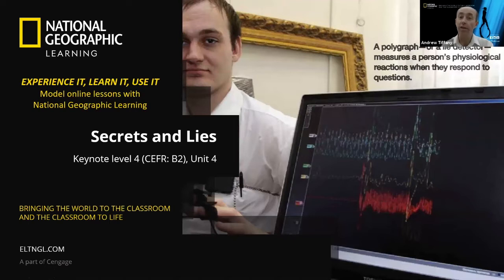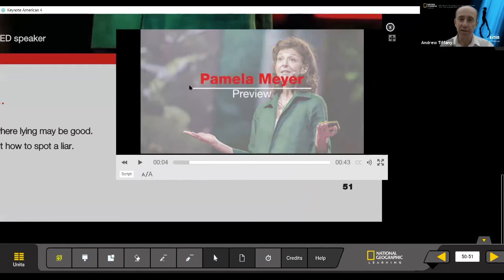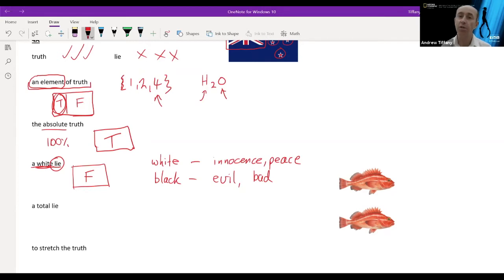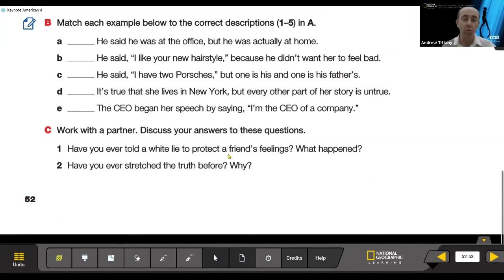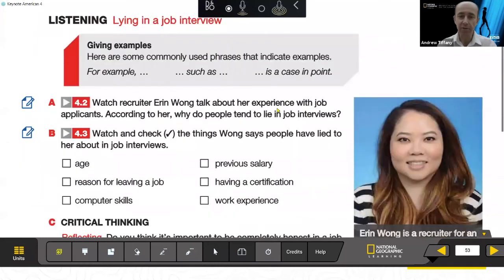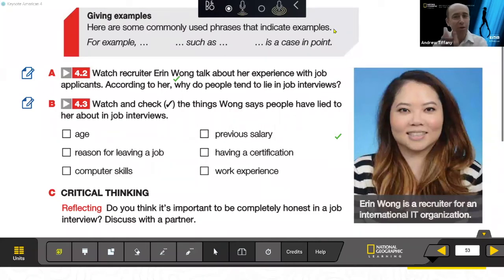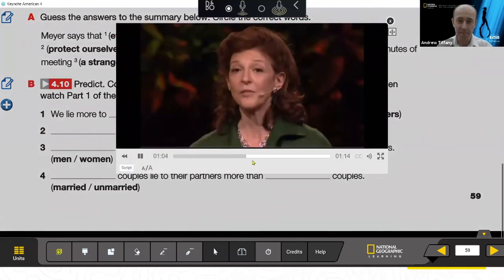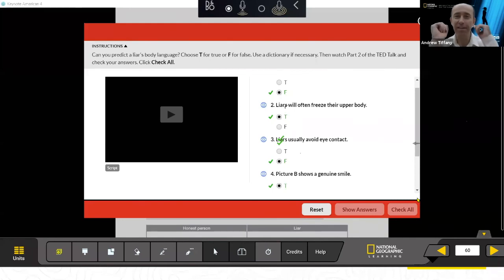SECRETS AND LIES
EXPERIENCE IT, LEARN IT, USE IT

– Model online lessons with National Geographic Learning

Session 10

Keynote level 4, Unit 4

Do you lie? Go on, tell the truth – you lie a lot! Would you believe that you probably lie more than 20 times a day? Did you know that more than half of photos on social media are lies? Are you aware that, if you are married, you lie to you husband or wife about once in every 10 times you talk with them – and they do the same?

Why do we lie so much? And how do you spot when someone is lying? Join us for this session about secrets, lies, lie-spotting, and truth-seeking using TED Talks, videos, critical thinking and discussion activities from National Geographic Learning’s Keynote series.